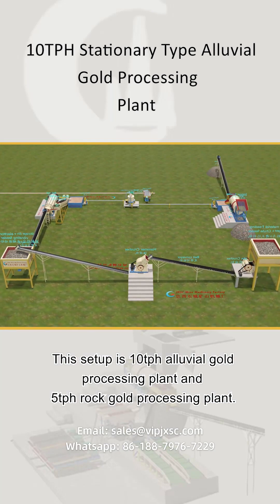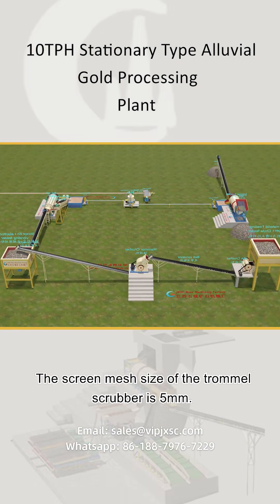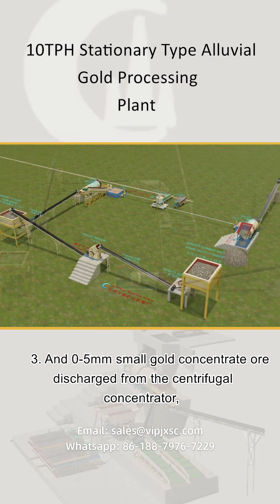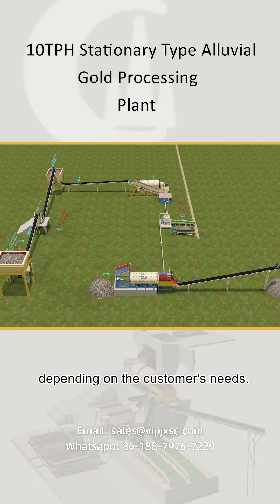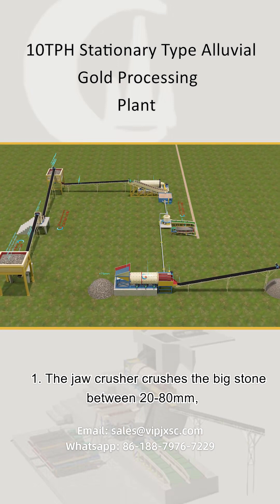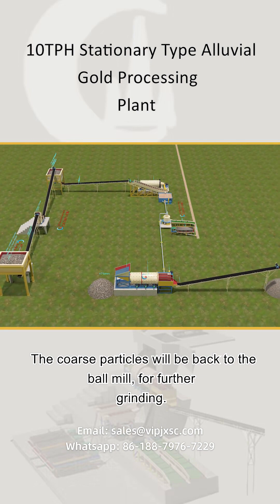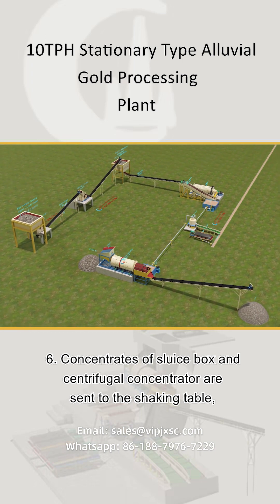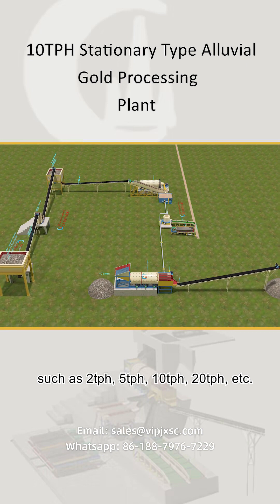What is the biggest difference between rock gold and placer gold processing lines?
The rock gold line need crushing and grinding before benefication.